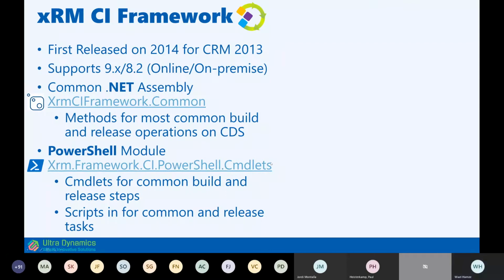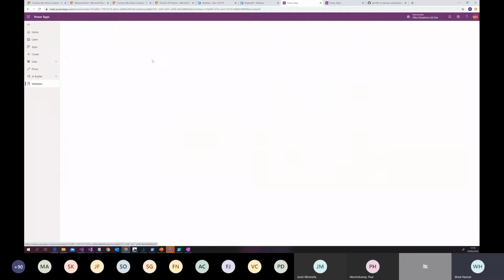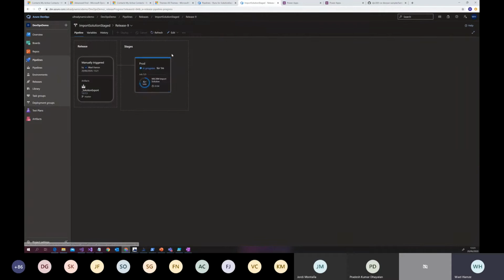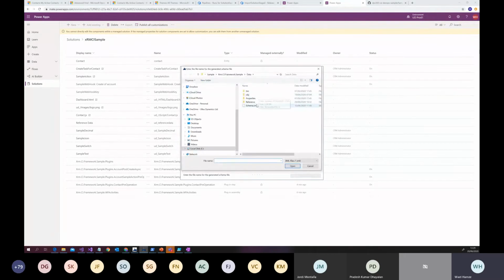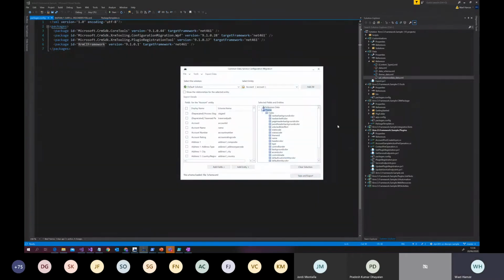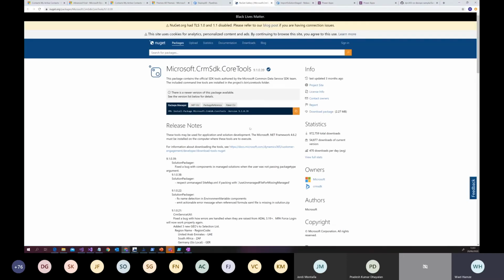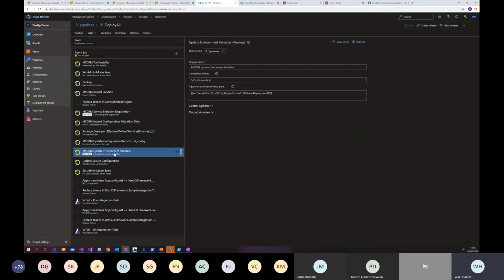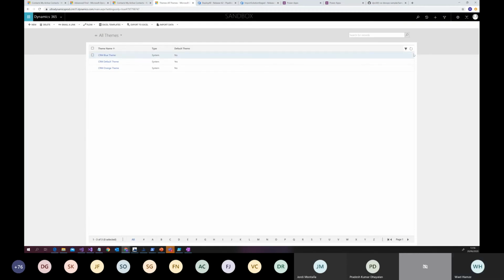DevOps for PowerPlatform/CDS/Dynamics CE - Wael Hamze